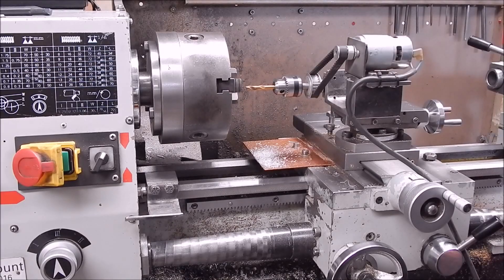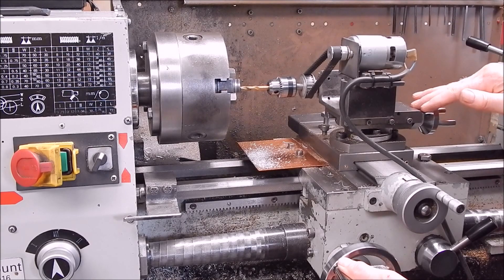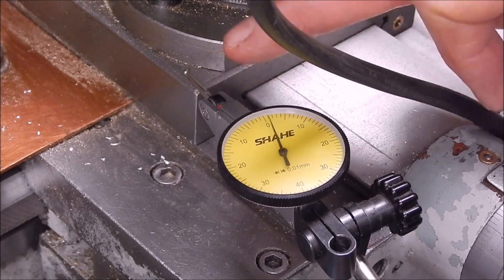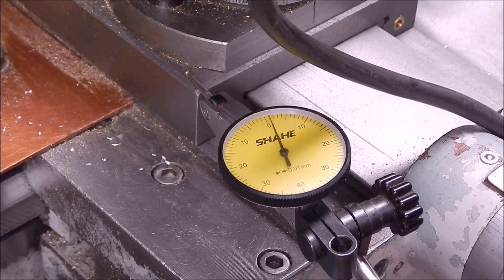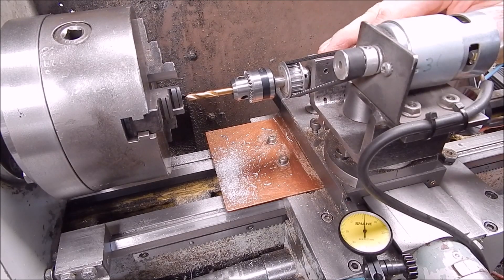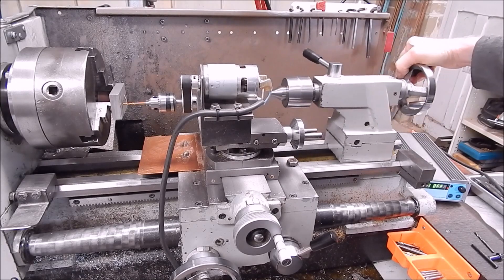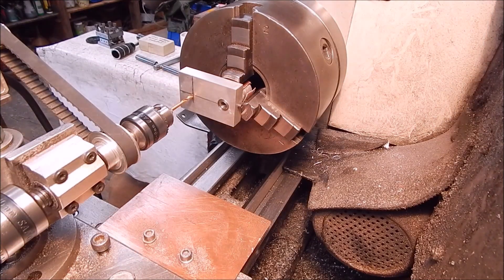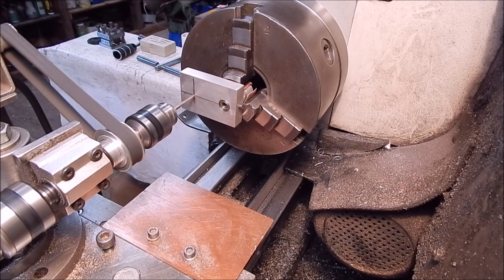How to drill and mill accurately with carriage mounted work and tooling - useful workshop trick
Got crooked work results on your metal lathe ?  This may help you.